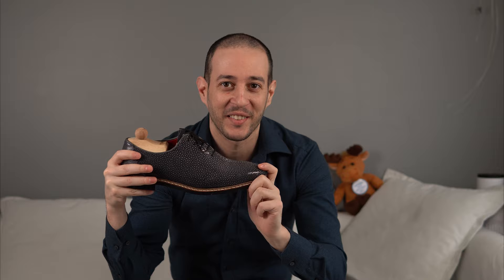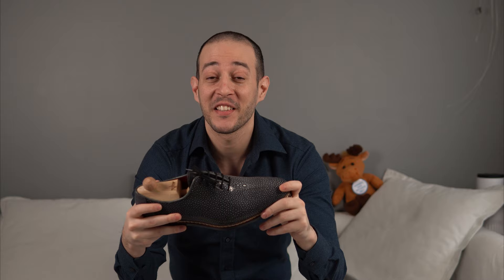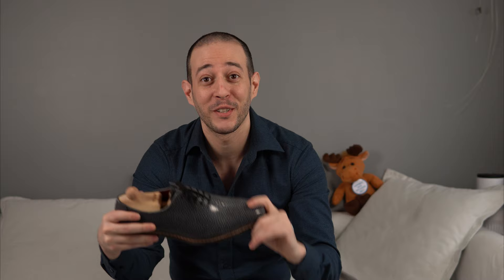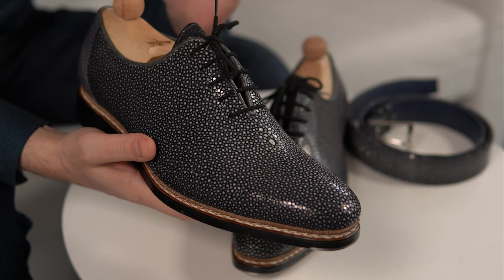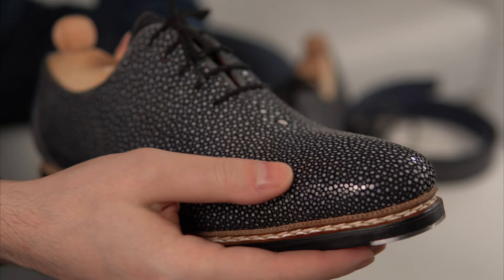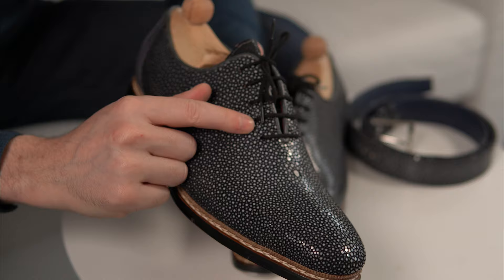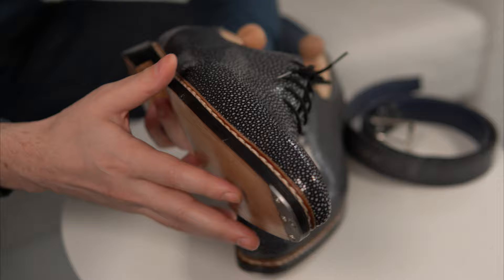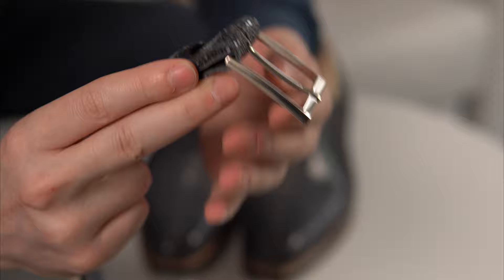Stingray Leather Shoes Review | Maftei Shoes Fully Handmade Stingray Wholecut by The Noble Shoe [4K]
Welcome to this super special Review Episode of Misiu Academy! This time I will be Reviewing and discussing one of the most amazing shoes you will ever see! A pair of truly handmade Black/Grey Stingray Wholecut Oxfords with double stitching and a matching belt!

They are made in Austria by Legendary Bespoke Shoemaker Maftei Vienna in one of the most fascinating leathers you will ever see. I really recommend watching all of it!

Chapter Selection:
0:00 Video Begins
0:11 Logo
0:21 Introduction
2:01 Close Up of Shoes
11:23 Belt Close Up
13:21 Short Clip of Shoes
13:36 Price & Sizing
19:55 Bad Dad Joke #26

By this time, I think I have finally nailed the Audio and Video quality and I make small improvements. Let me know what you think about the small clip at the end of the close up! The studio background will also be overhauled soon! Your feedback is important.

Song: Elysium by RomanP (Artlist)